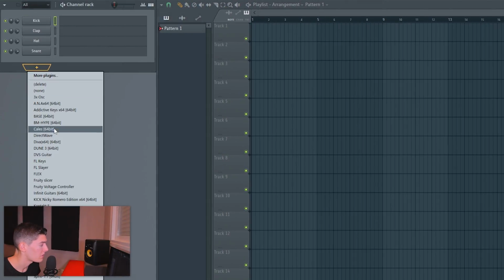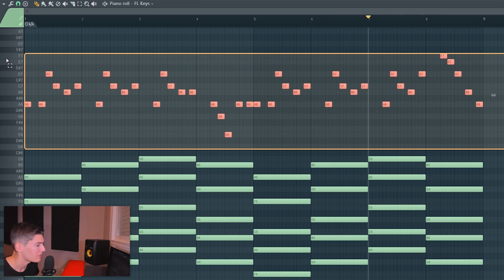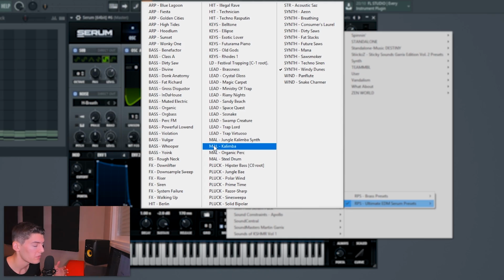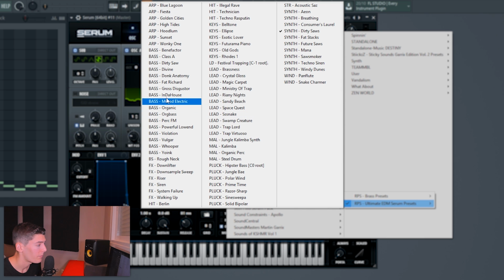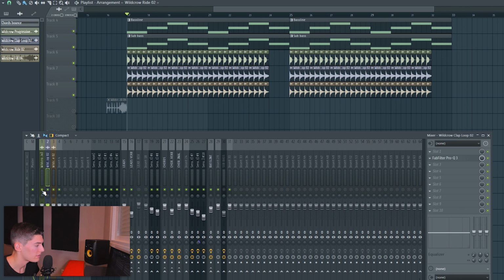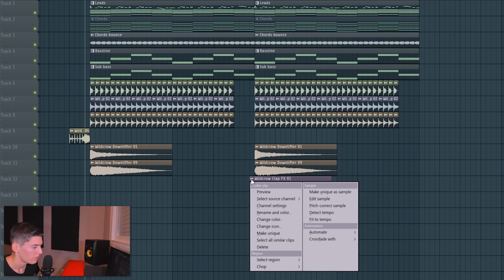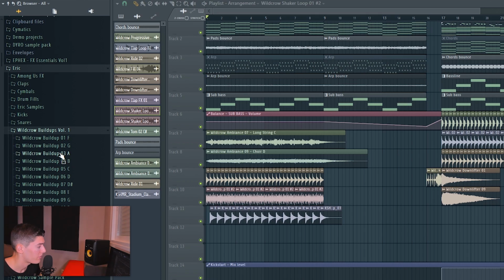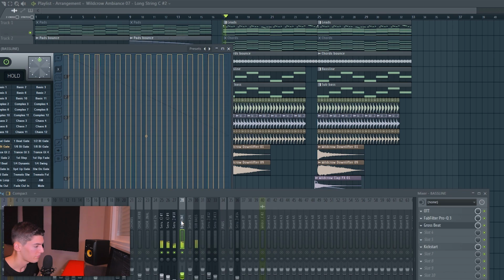MAKING A FULL SONG USING ONLY 1 SOUNDBANK 🔥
Making a full song using only 1 soundbank for all the synth sounds. Challenge to show you that you don't need 10.000 soundbanks to make music!

▶▶▶ MY EQUIPMENT ◀◀◀